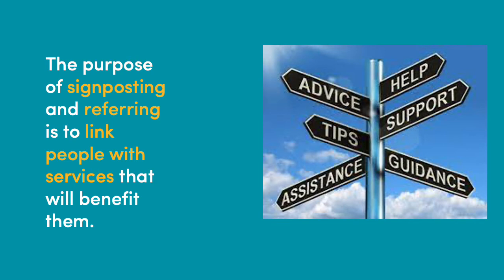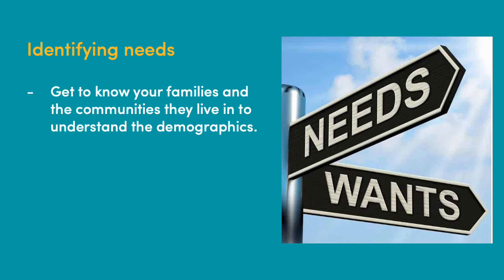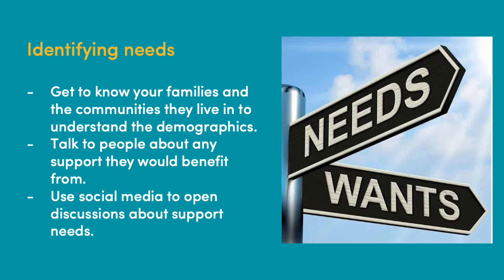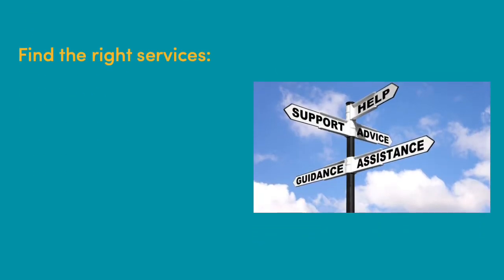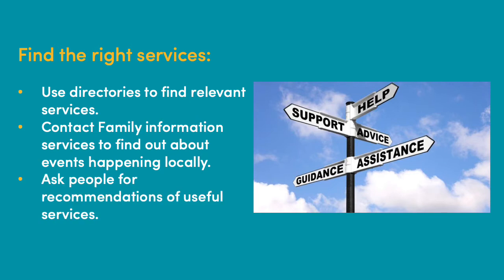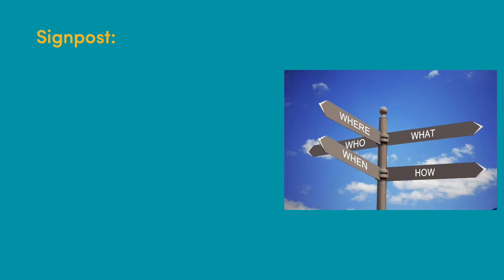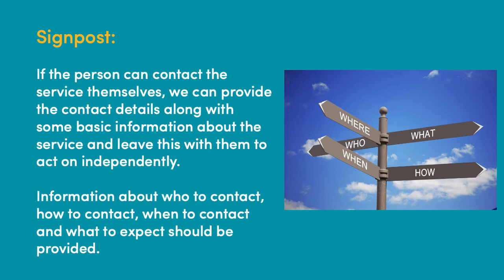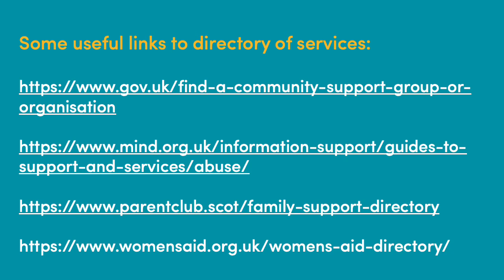Signposting and referring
A short introduction to signposting and referring to services.